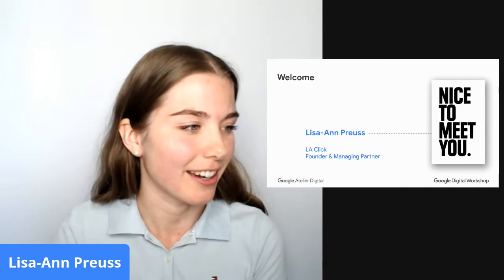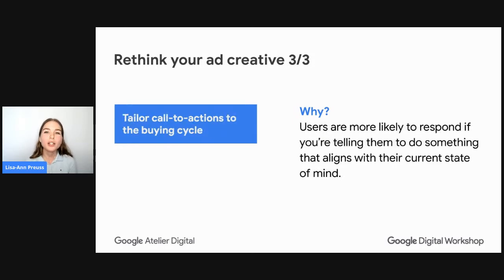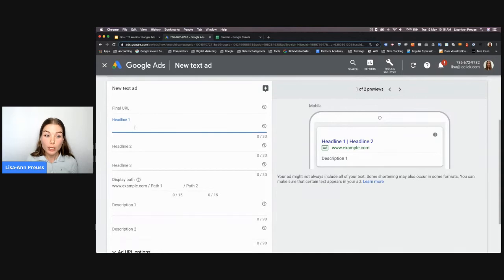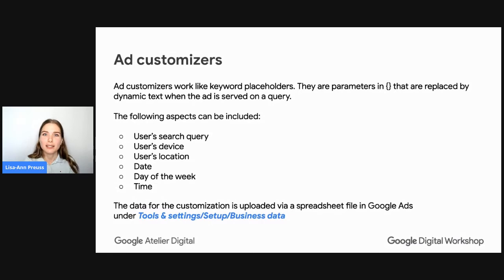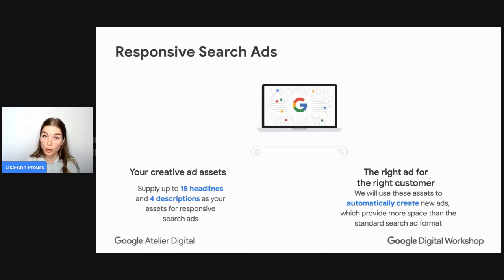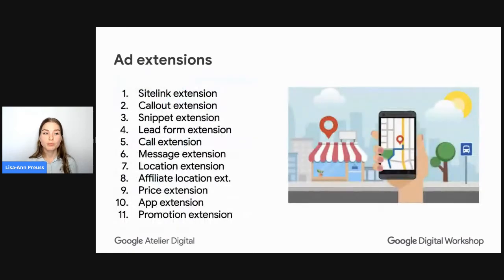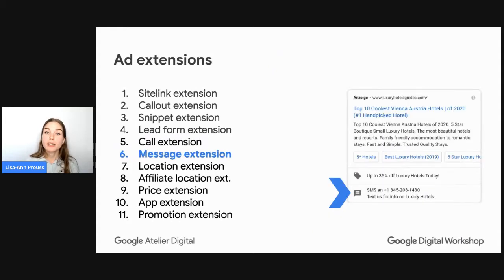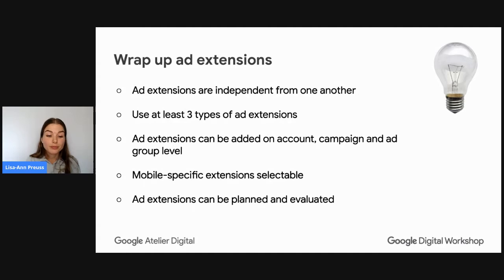Live webinar - Introduction to Google Ads Part 3: Texting Ads (in English)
You will learn how to use ad extensions and ad customizers and how dynamic search ads can help you improve your performance.

Training content:
- Texting great text ads
- The use of ad extensions
- Ad customizers
- Dynamic search ads
- Q&A via live chat